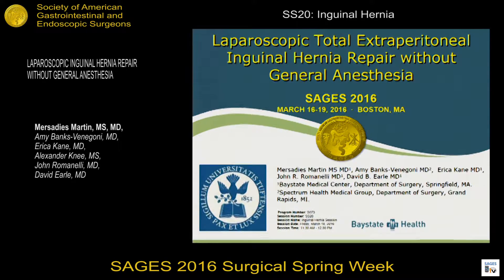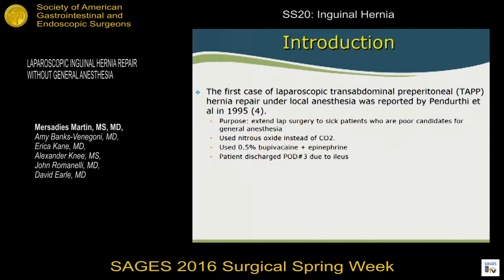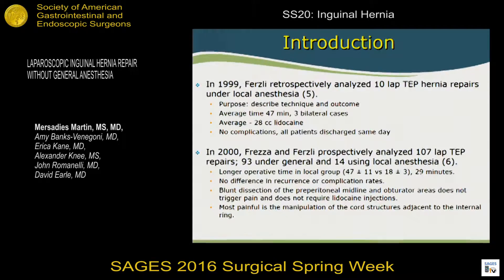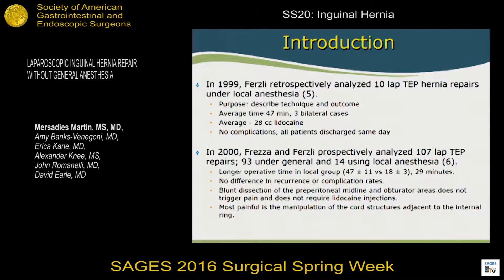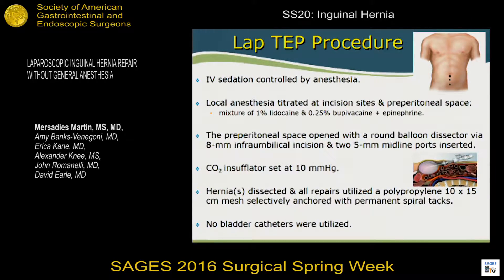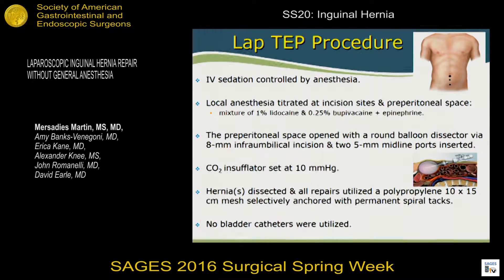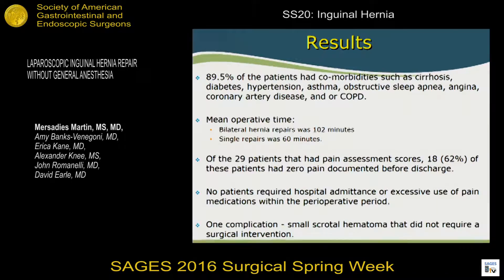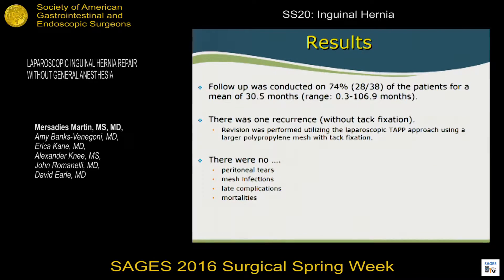Laparoscopic Inguinal Hernia Repair without General Anesthesia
Presented by Mersadies Martin at the SS20: Inguinal Hernia Session during the SAGES 2016 Annual Meeting.